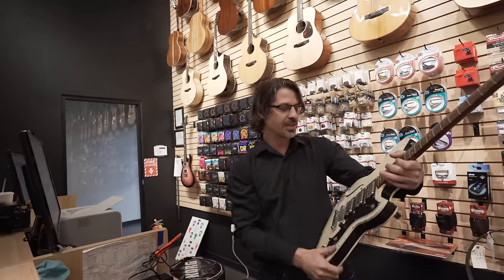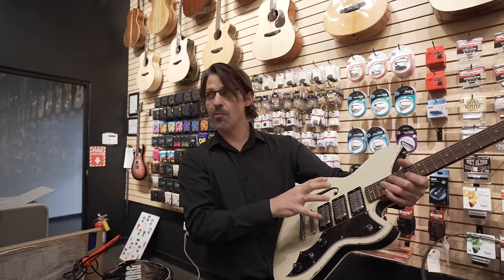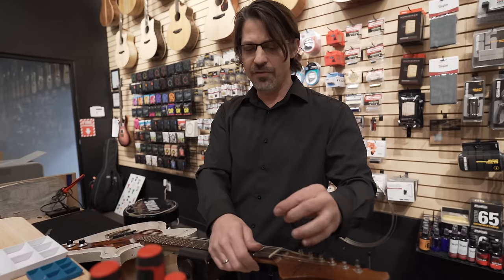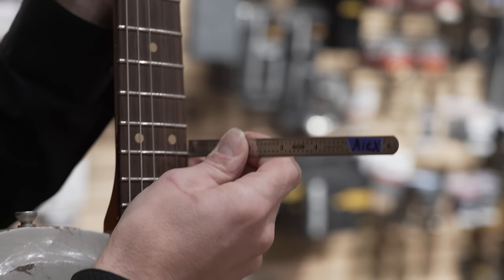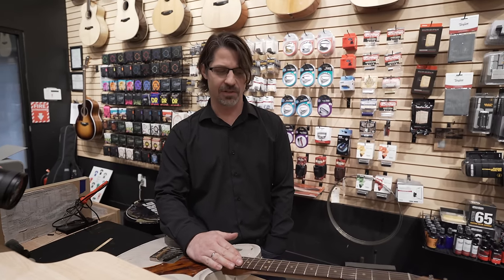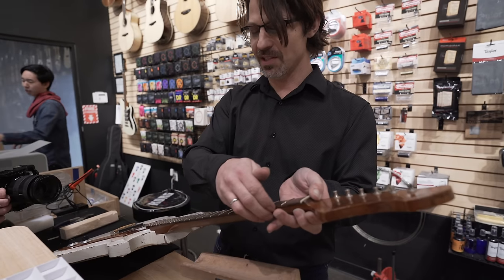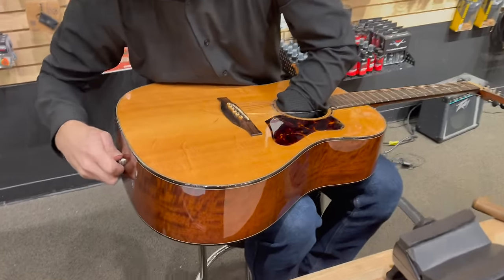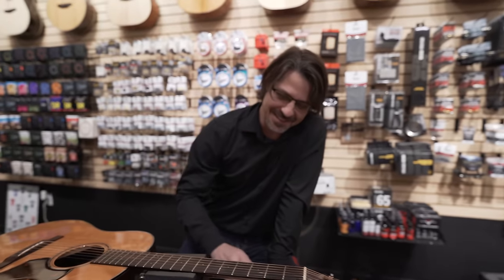I'm An Idiot. I Broke My $5,000 Guitar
For years I've known that low humidity can damage your guitar, but I never thought I'd end up with a loose brace on my main acoustic guitar. Don't be like me, pay attention to the environment your guitars live in.

LEVOIT Humidifier (shown in video) Best For Large Rooms

Aqua Oasis, Smaller Room & Budget Friendly

SHIPPING ADDRESS:
5805 State Bridge Road
Suite G90
Johns Creek Ga
30097